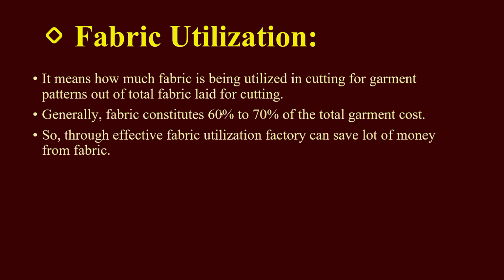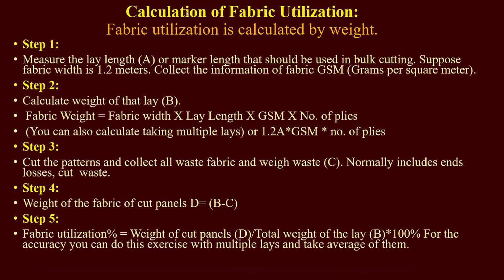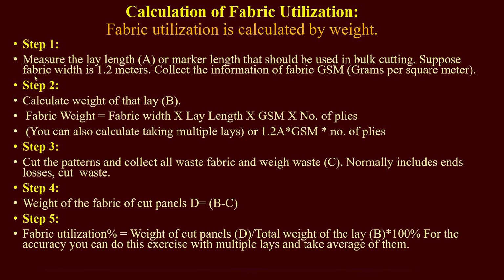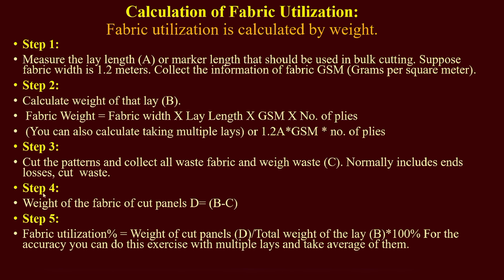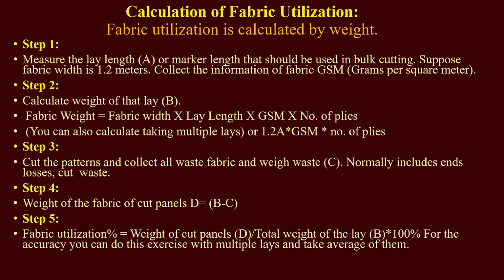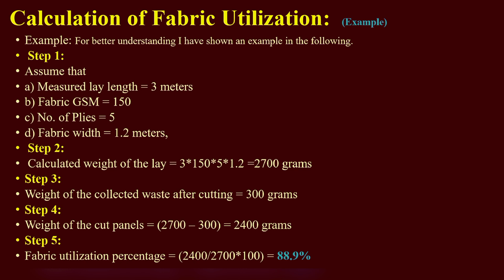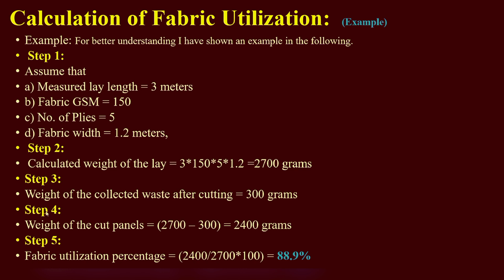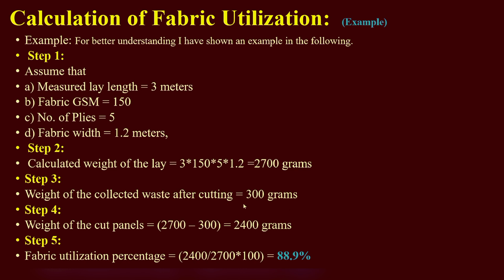How to Calculate Fabric Utilization in Garment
🔆How to calculate fabric utilization% in cutting room?

🔸Fabric utilization:
It means how much fabric is being utilized in cutting for garment patterns out of total fabric laid for cutting. Generally, fabric constitutes 60% to 70% of the total garment cost. So, through effective fabric utilization factory can save lot of money from fabric.

Calculation of Fabric utilization:

 🔹Fabric utilization is calculated by weight.

Step 1: Measure the lay length (A) or marker length that should be used in bulk cutting. Suppose fabric width is 1.2 meters. Collect the information of fabric GSM (Grams per square meter).

Step 2: Calculate weight of that lay (B).
Fabric Weight = Fabric width X Lay Length X GSM X No. of plies (You can also calculate taking multiple lays) or 1.2A*GSM * no. of plies

Step 3: Cut the patterns and collect all waste fabric and weigh waste (C). Normally includes ends losses, cut  waste.

Step 4: Weight of the fabric of cut panels D= (B-C)

Step 5: Fabric utilization% = Weight of cut panels (D)/Total weight of the lay (B)*100%

For the accuracy you can do this exercise with multiple lays and take average of them.

Example: For better understanding I have shown an example in the following.

Step 1: Assume that
a) Measured lay length = 3 meters
b) Fabric GSM = 150
c) No. of Plies = 5 and
d) Fabric width = 1.2 meters,

Step 2: Calculated weight of the lay = 3*150*5*1.2 =2700 grams

Step 3: Weight of the collected waste after cutting = 300 grams

Step 4: Weight of the cut panels = (2700 – 300) = 2400 grams

Step 5: Fabric utilization percentage = (2400/2700*100) = 88.9%